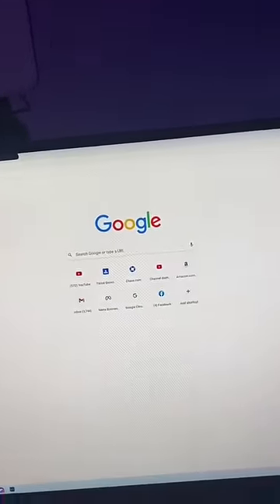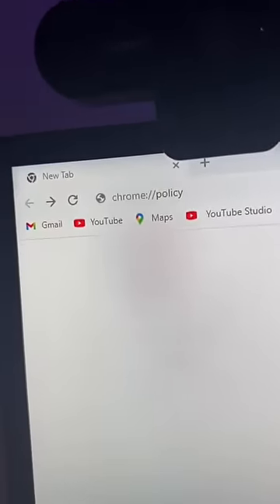Is Your School Spying On You? 🕵️💻w OnlyJayus